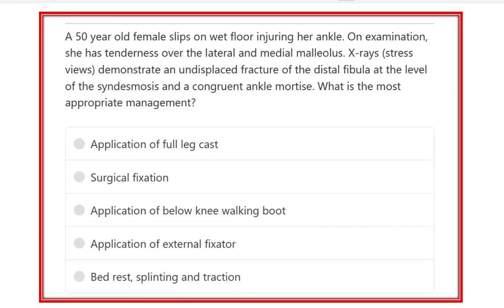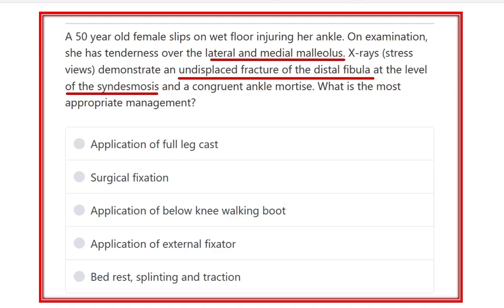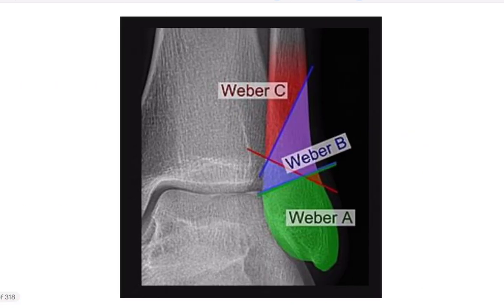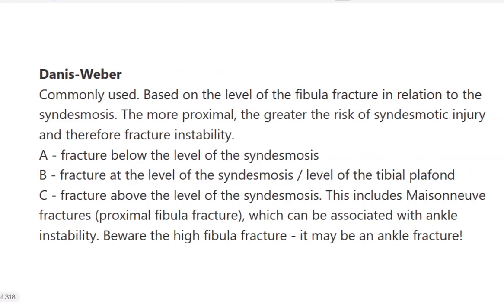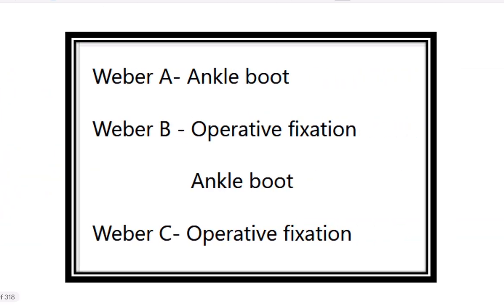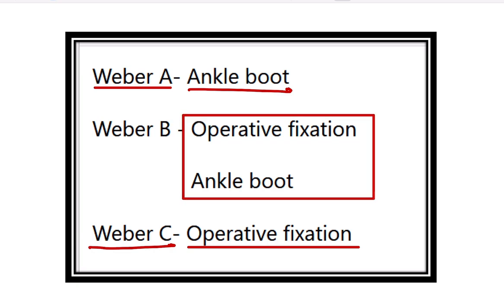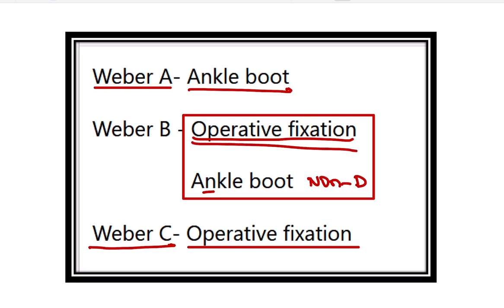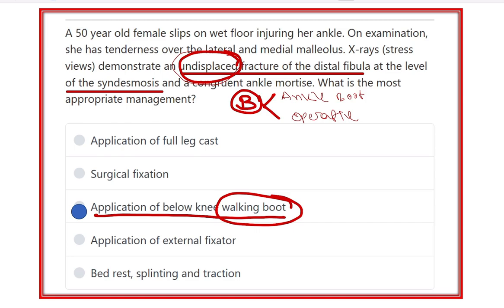Ankle fracture weber classification MRCS question solve (CRACK MRCS)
it includes
1. eMRCS videos
2. Fawzia sheet solved
3. Recalls and mores